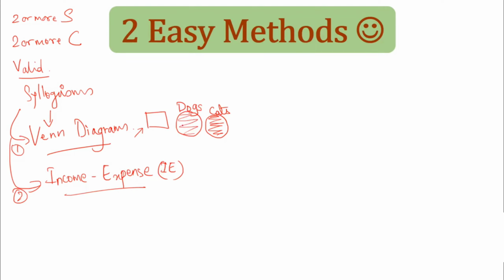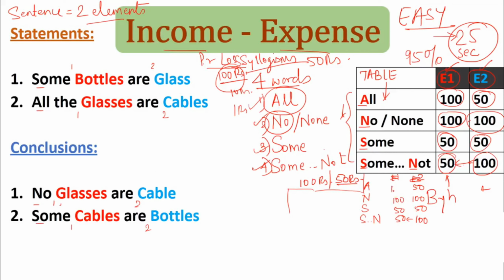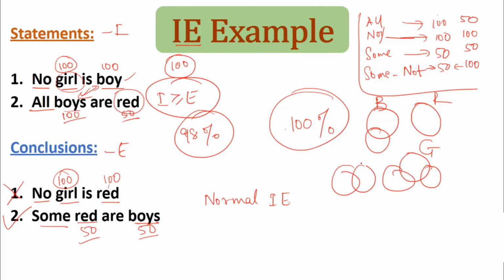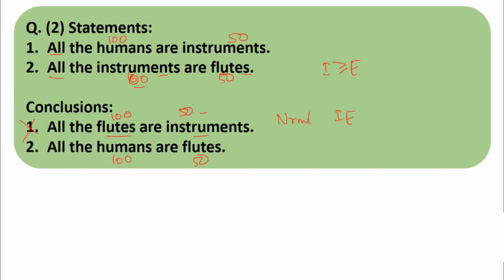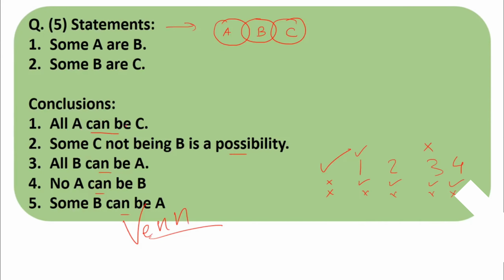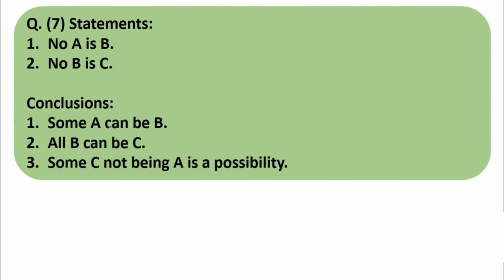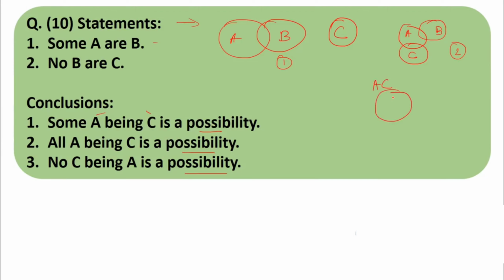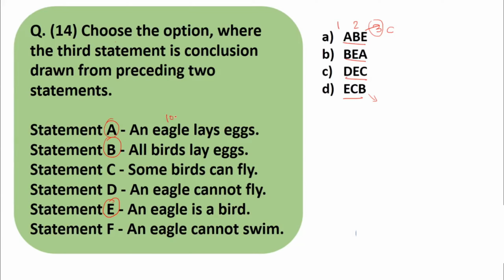20 October 2023